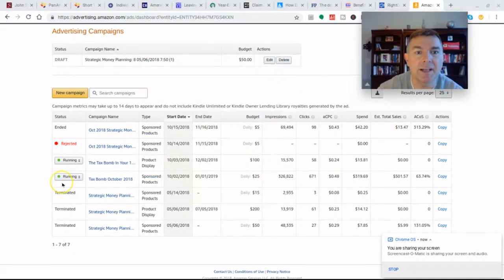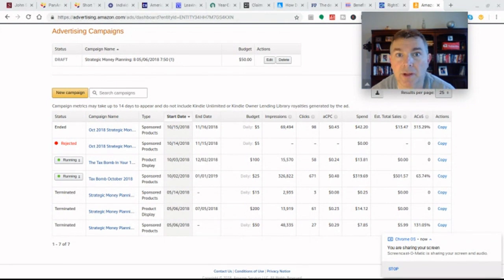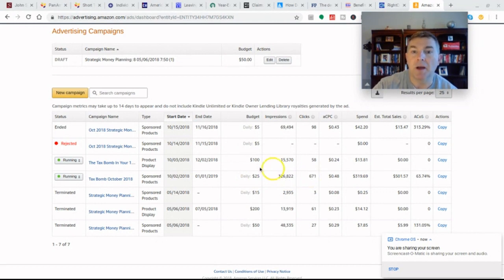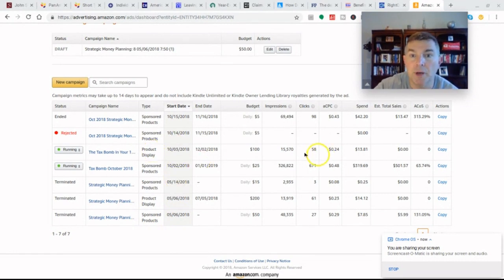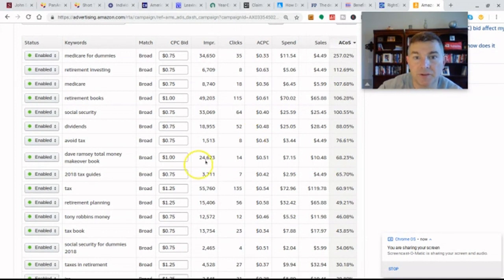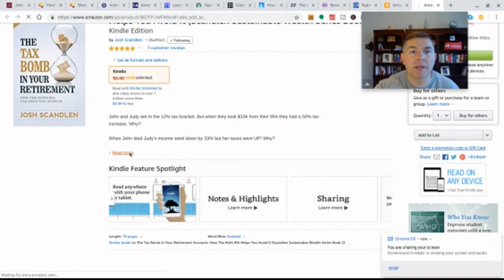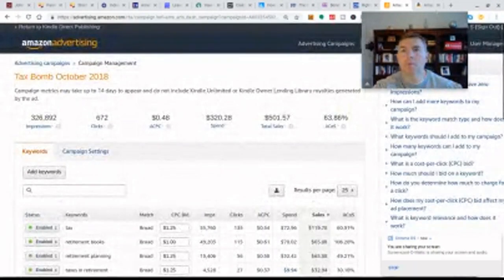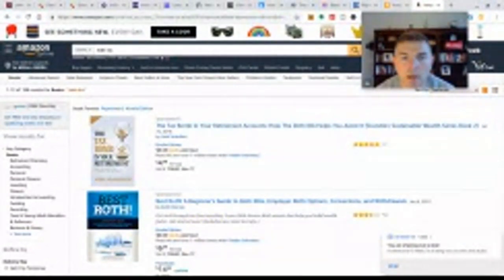Amazon Marketing Services Advertising Results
In this video I share with you my experience of running ads on Amazon to market my books.

A couple things jump out at me.

First you really want to do MANUAL keywords.  This allows you to retain control of the various keywords you want to use. I've done the way where Amazon chooses the keywords and trust me, you dont' want that.

Secondly, you WILL get a lot of impressions but if your cover isn't very appealing no one will click on your ad and thus will not consume your book.

Your book might be the greatest thing since the Gospels but if people are ignorant of it, it's irrelevant. Keep that in mind.  A good cover is hugely important.

But once people click your cover, you're going to need good copywriting to get them interested to buy.  If your copy writing is poor, they'll move on to over books.

So, you've got work to do.  But with some practice you can get your book showing to people who are searching for your topic and they'll click your book and hopefully buy it too.